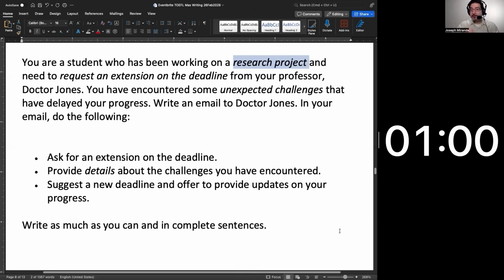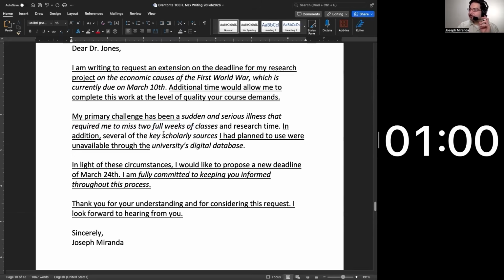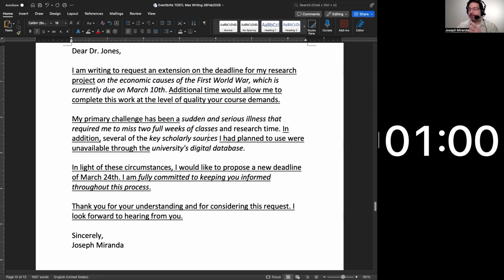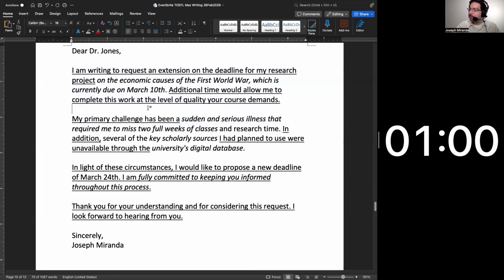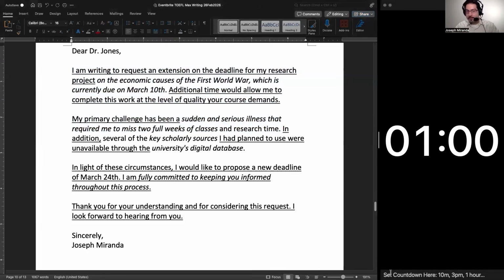The TOEFL Write an Email Trick Most Students Miss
Want to master the TOEFL Write an Email task and stop losing points because you run out of time or don’t know what to write?

In this TOEFL training, Joseph Miranda breaks down the exact strategy for completing the Write an Email question in just 7 minutes using a simple structure that guarantees you answer every requirement.

You’ll learn how to organize your response, how to generate realistic details quickly, and how to use a repeatable paragraph structure that helps you write clearly under pressure.

Many students struggle with this question because they don’t know what details to include or how to structure their response. This lesson shows you exactly how to solve that problem.

In this video, you’ll learn:

✅ The 7-minute strategy for TOEFL Write an Email
✅ The 3 bullet points you must always address
✅ How to create realistic details quickly during the exam
✅ The simple paragraph structure that keeps your writing organized
✅ How to request an extension professionally
✅ How to suggest a new deadline clearly
✅ The difference between simple answers and high-scoring responses
✅ How to practice this question type to raise your score

Joseph has helped 10,000+ international professionals improve their TOEFL scores through the training inside TOEFL Max on Dream Trainer.

🎯 If you're stuck at a TOEFL writing score of 4 or 5 and trying to reach a 6, mastering structured writing strategies is one of the fastest ways to improve.

Start improving your TOEFL score today with TOEFL Max and get your dream score with Joseph’s personal guidance:

💬 Have questions about TOEFL writing or the Write an Email task?